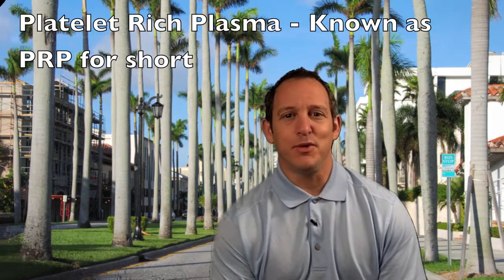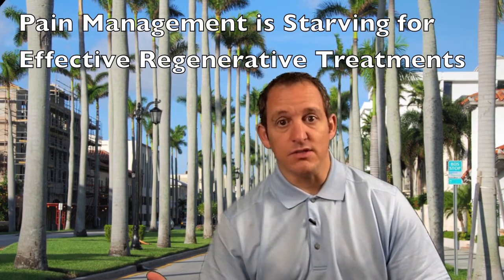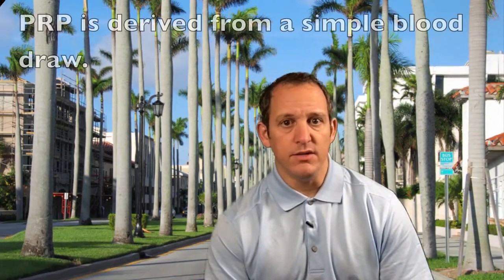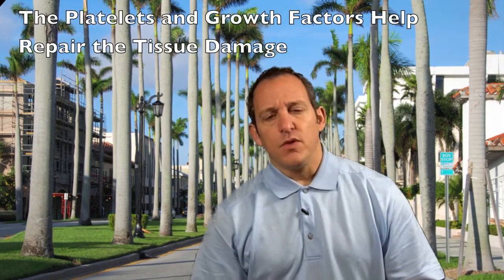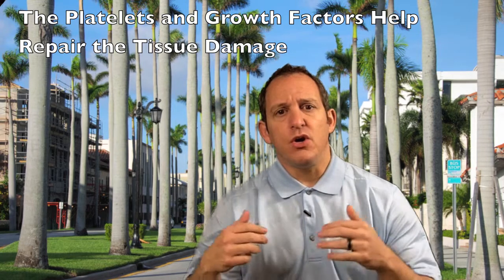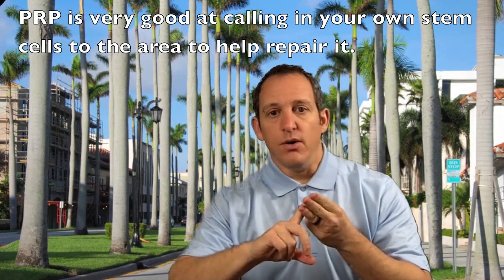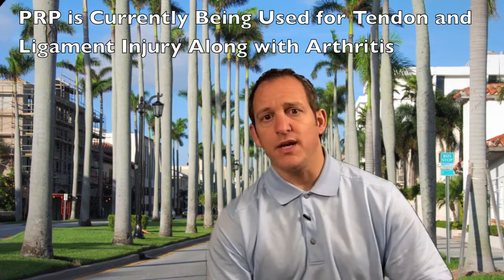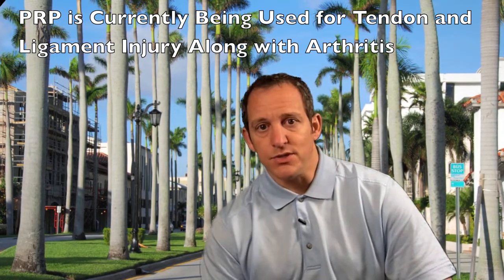Platelet Rich Plasma Therapy (PRP) at Florida Pain Clinics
Platelet rich plasma therapy (PRP) is regenerative medicine that can repair tissue as opposed to simply masking pain. The treatment involves a simple blood draw, is outpatient, and very low risk. PRP contains platelets, growth factors and calls in the body's stem cells for repair.
Pain clinics in Florida offer platelet rich plasma, visit flrodapainentworkdotcom to find clinics closest to you or call for assistance.